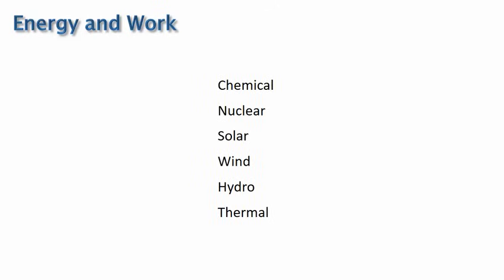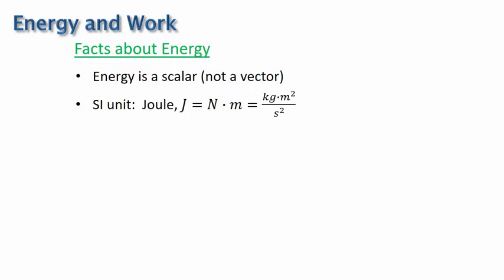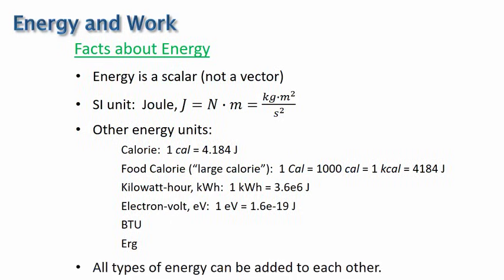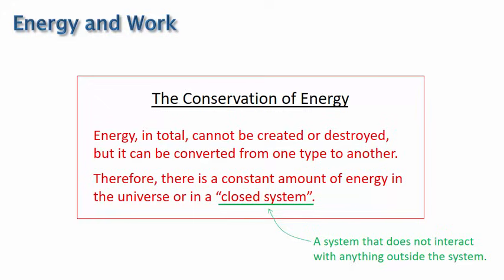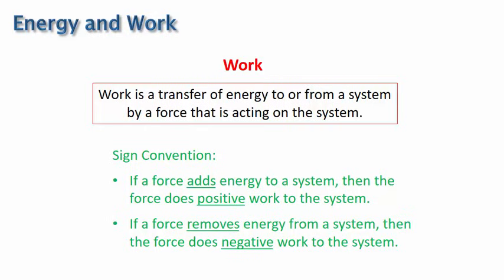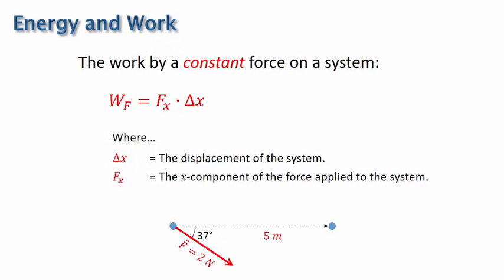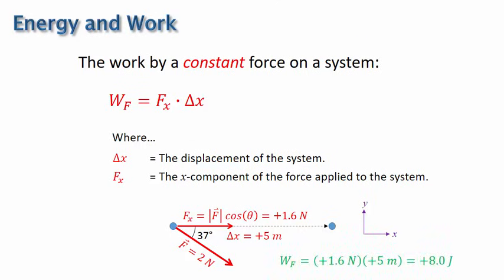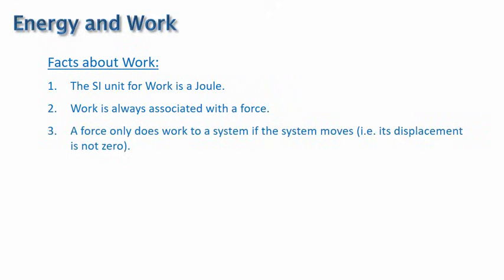07A-1 Energy and Work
07A-1 Energy and Work